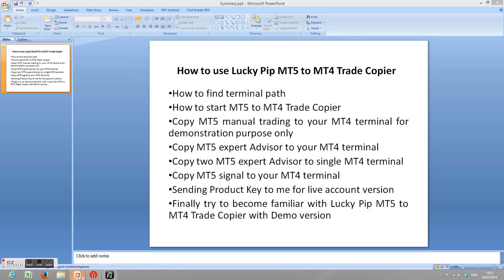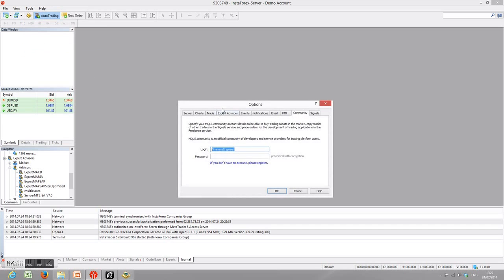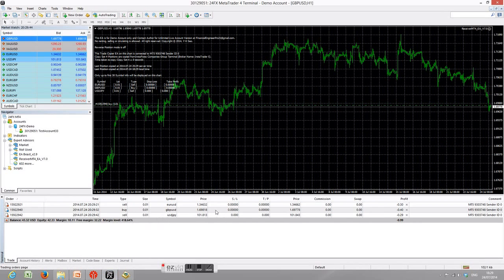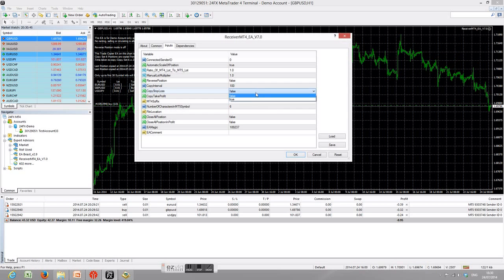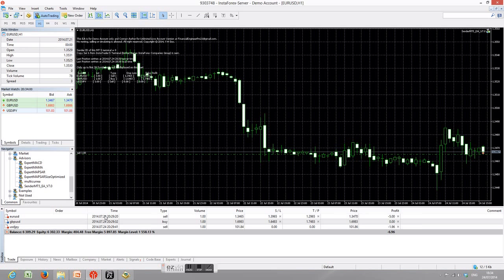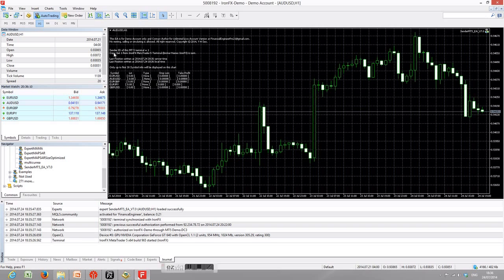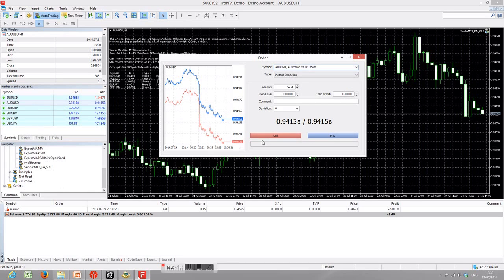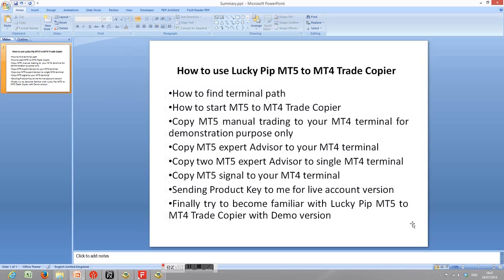Lucky Pip MT5 to MT4 Trade Copier Intro 2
Software to copy positions from your MT5 to MT4 platform.